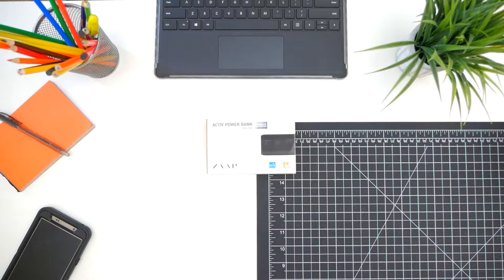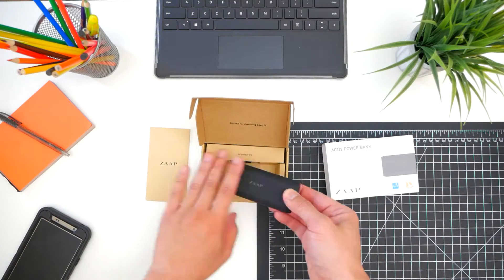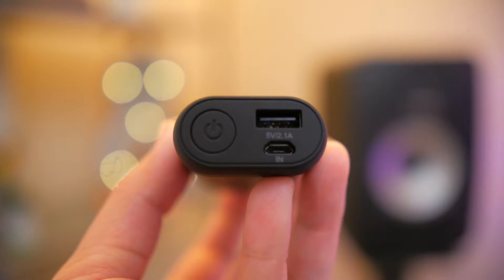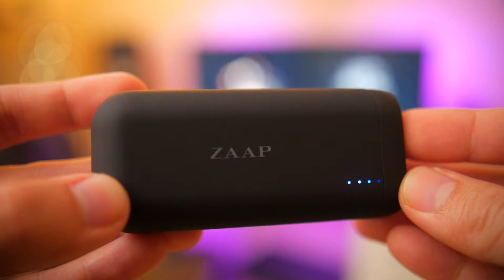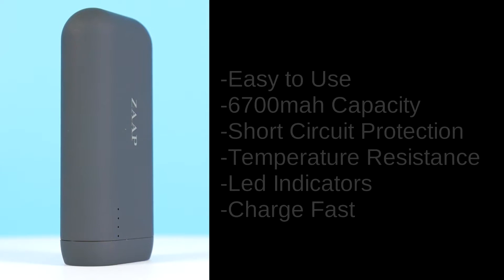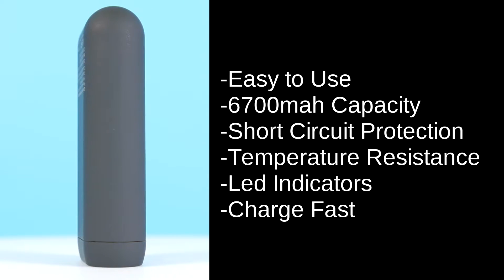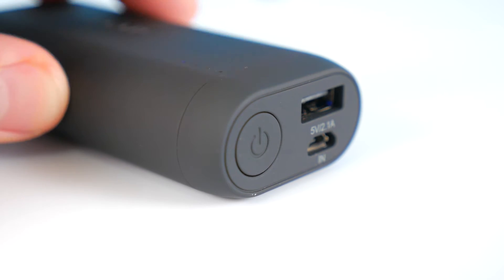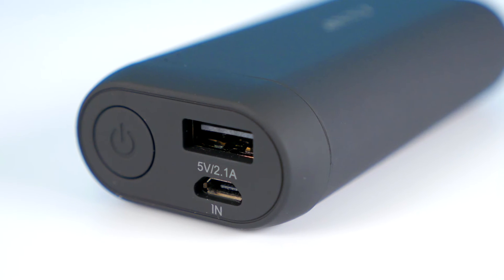ZAAP 6700 mAh Ultra Compact Power Bank Unboxing & Review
ZAAP Ultra-Compact The PowerTech #1 Pick for Portable power banks. Remarkably small design slides easily next to your phone in any pocket or bag credit card size. Contains 6700 mAh of power. PowerBoost+ adaptive fast- charging technology ensures it can charge almost any smart device at top speed, saving up to 50% of the charging time. Impressive Performance(5V): Max 2.1A output & 2.0A Input. Comes with LED power indicators. Special rubber coating gives additional drop/shock protection, Enhanced grip and prevent Scratches. Longer life unlike other metallic power banks. Premium Panasonic Battery Cells Same Battery brand adopted by TESLA. Provides fastest charging with full protection to your phone - Short-circuit and over-current protection.